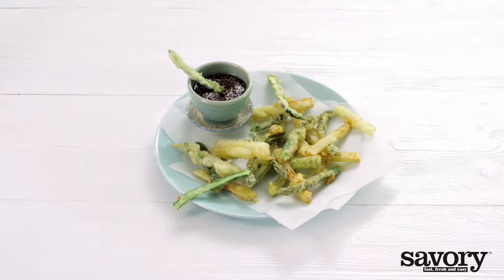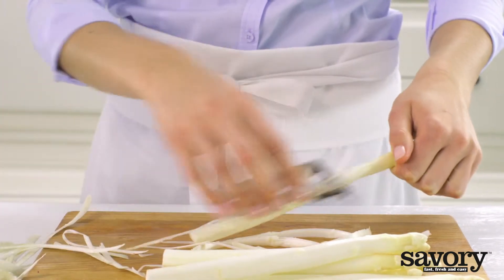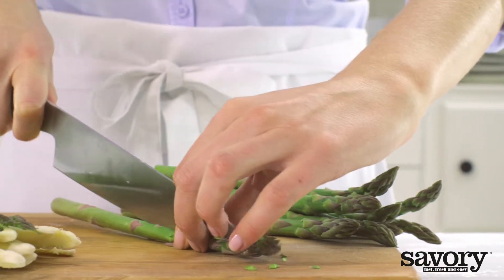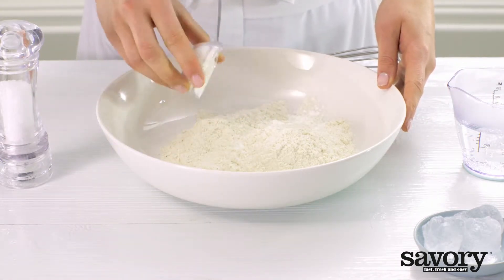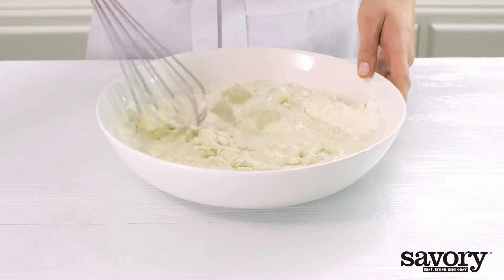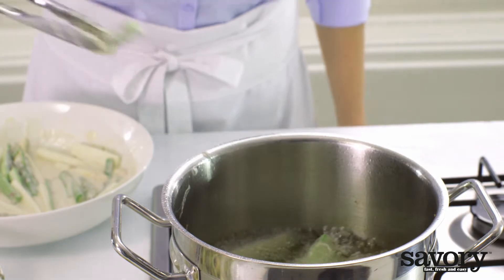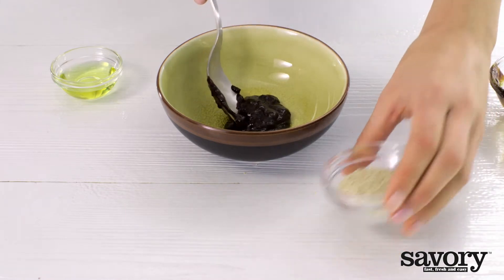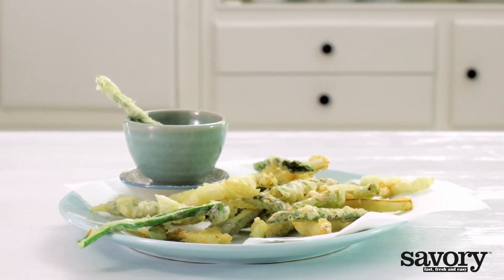White and green asparagus tempura – Savory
This is the ultimate kid-friendly veggie recipe—you can eat these with your hands and they look like fries!

Ingredients
1 quart canola oil
1 bunch white asparagus
1 bunch green asparagus
¾ cup flour
1 tbsp cornstarch
½ tsp salt
1 cup ice-cold sparkling water
2 tbsp hoisin sauce
2 tbsp sesame seeds
1 tbsp sesame oil

Deep fry asparagus tempura
Heat the oil in a large pan to 350 °F. Check the temperature using a candy/deep frying thermometer. Meanwhile, peel the white asparagus with a vegetable peeler from just under the tips to the ends. Trim off the tough ends of the asparagus and then cut each stalk in half lengthwise. Cut stalks in half horizontally. In a bowl, whisk together the flour, cornstarch and salt. Whisk in the sparkling water and 3 ice cubes. Don’t worry if the batter is a little lumpy. Transfer the asparagus to the batter. Using kitchen tongs, carefully drop a few asparagus pieces into the hot oil and fry 2 min., or until golden brown.

Tip: Be careful not to overcrowd the pan and check the oil temperature frequently to make sure it stays at 350°F.

Remove asparagus with a slotted spoon and drain on paper towels. Repeat with the remaining asparagus. To make the sauce, mix the hoisin sauce with the sesame seeds and sesame oil in a small bowl. Serve with the tempura asparagus.

Variation: Baked asparagus tempura
Prefer not to deep fry the tempura? Here’s an easy baked version. Heat the oven to 450 °F. Spray a baking sheet with cooking spray. In a pie plate, whisk 2 eggs. Spread 1 ½ cups panko breadcrumbs on a large plate. Dip the asparagus spears in the egg and then roll in the panko to coat. Place on the baking sheet, spray with cooking spray and bake, turning once, 8-10 min., or until crisp and golden brown.